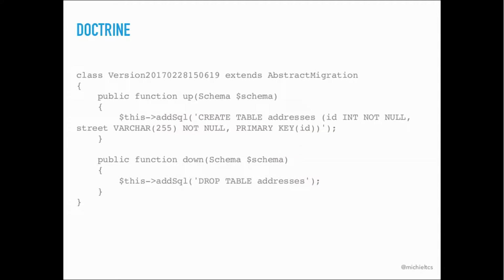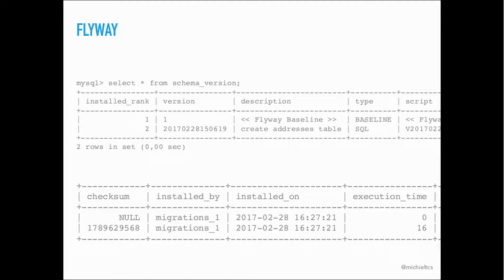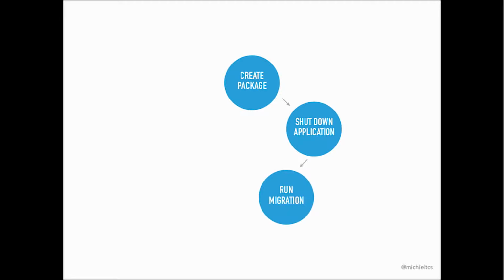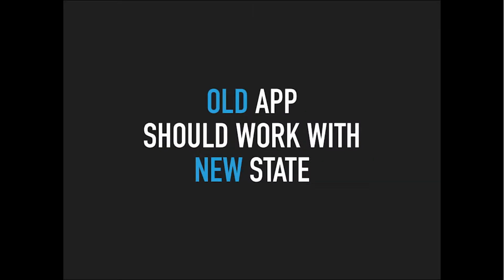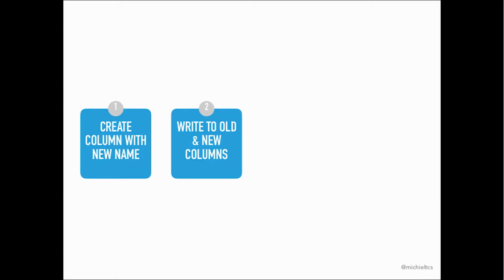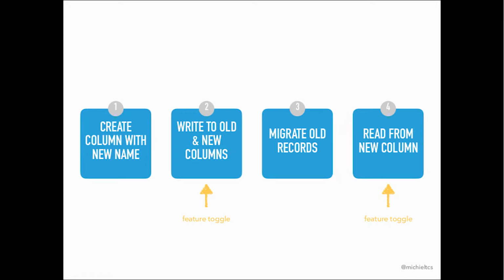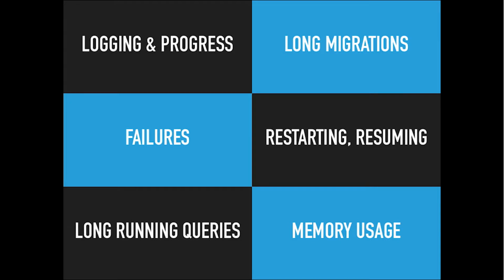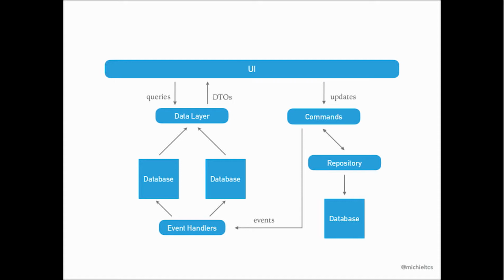DPC2017: Database migrations without downtime - Michiel Rook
Does your application or service use a database? When that application changes because of new business requirements, you may need to make changes to the database schema. These database migrations could lead to downtime and can be an obstacle to implementing continuous delivery/deployment.

How can we deal with database migrations when we don’t want our end-users to experience downtime, and want to keep releasing?

In this talk we’ll discuss non-destructive changes, rollbacks, large datasets, useful tools and a few strategies to migrate our data safely, with minimum disruption to production.